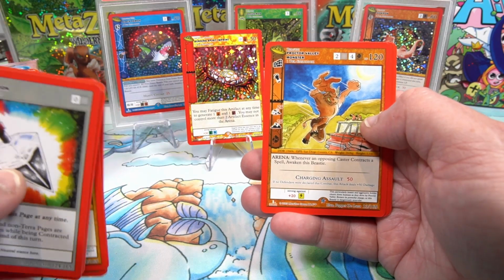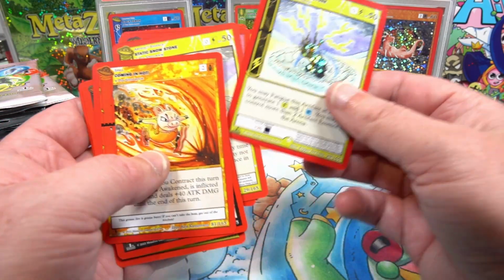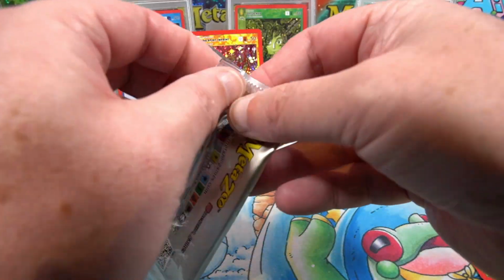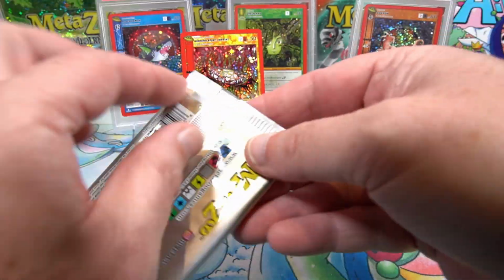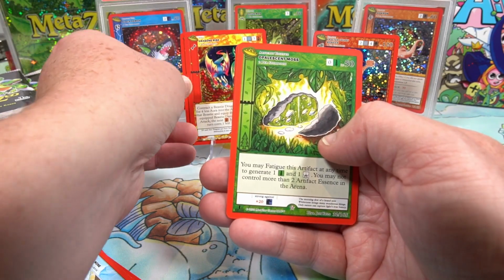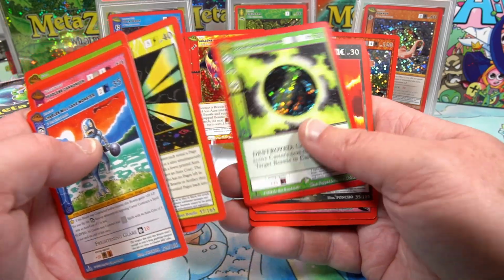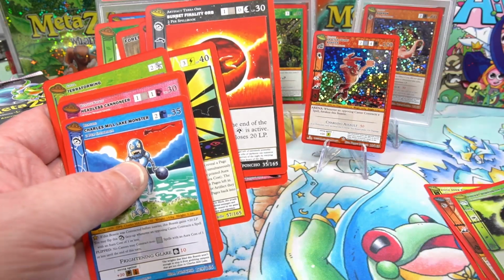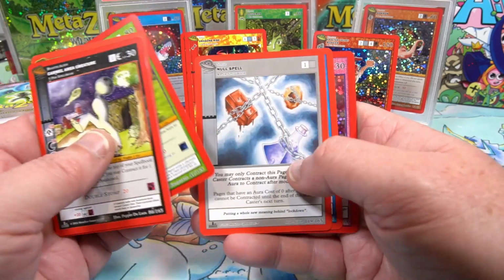MetaZoo UFO Box Break 2 (whilst we wait for more Chrome)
Just before Native arrives lets some open some shiny cardboard

If you liked the video: Please give it a like 👍